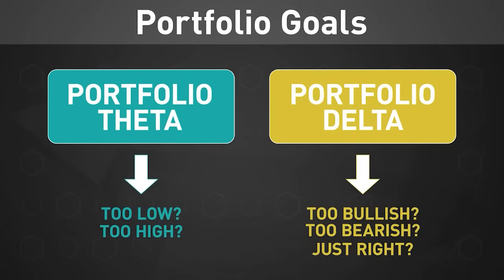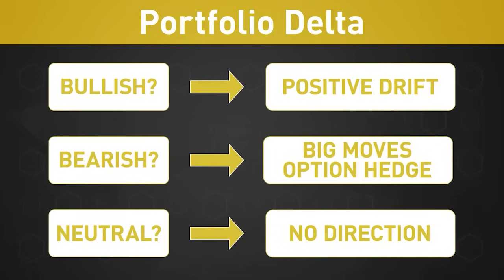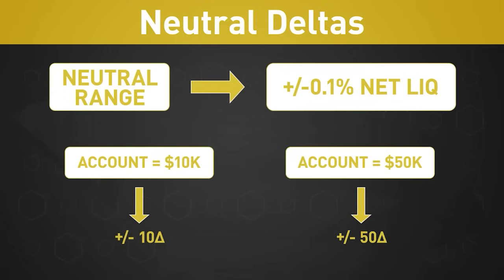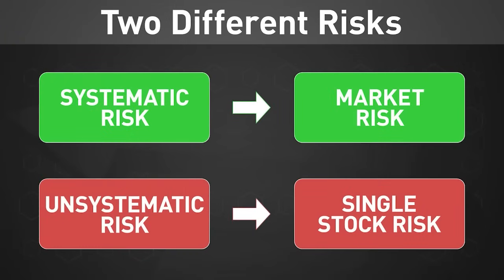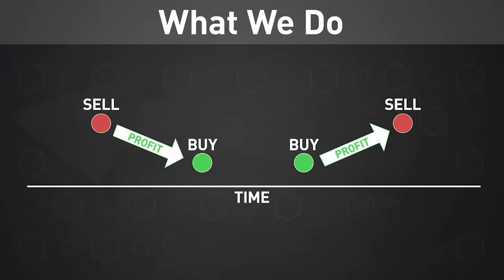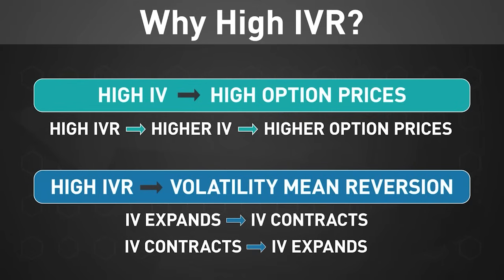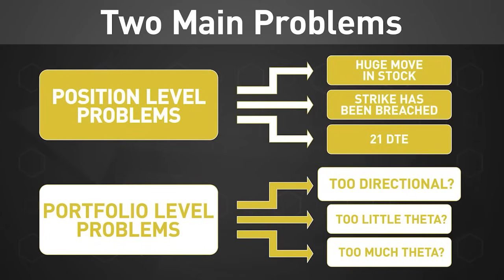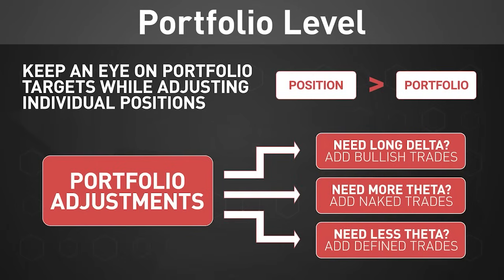Building An Option Portfolio (without overthinking)